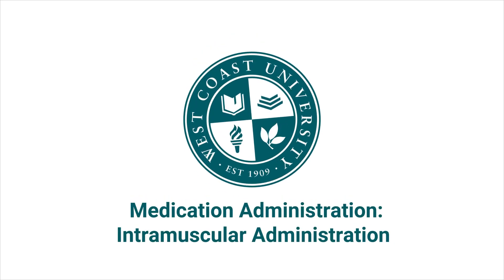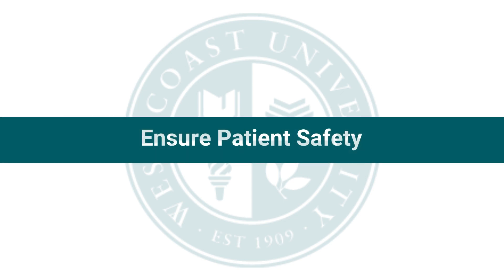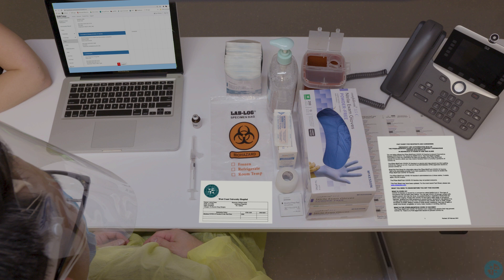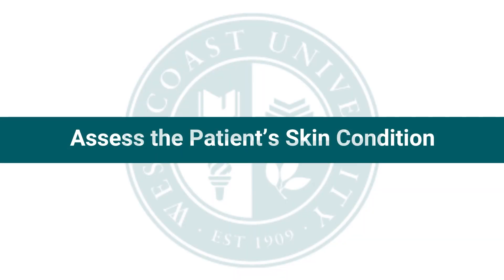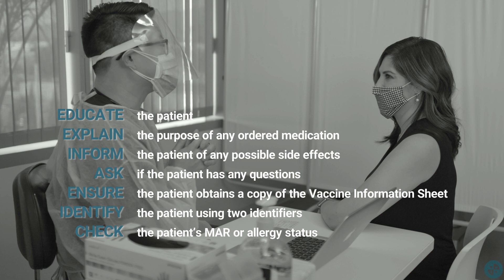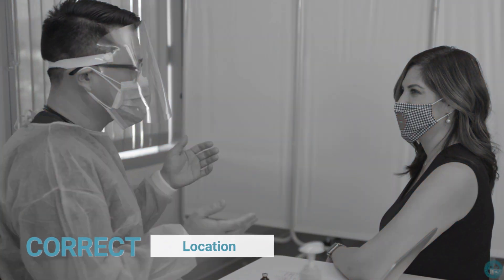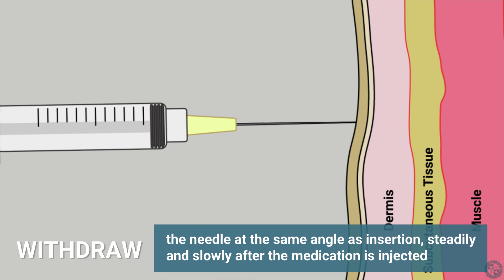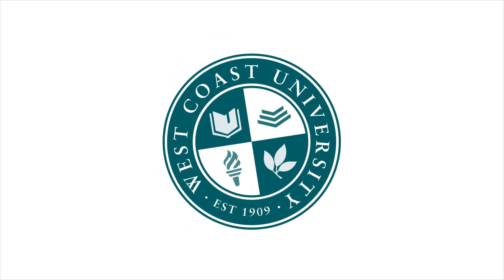WCU's Guide To Intramuscular Administration: Vaccination Resource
As Covid-19 vaccines are becoming increasingly available, it's crucial now, more than ever, to learn and/or review the basic steps necessary to administer vaccinations!

In this video, you'll review...
1. How and when to conduct proper medication administration checks
2. How to perform proper steps to ensure patient safety
3. How to conduct a deltoid intramuscular injection assessment
4. How to educate the patient about IM vaccination injections
5. How to administer the medication

If you like this video, make sure to give it a "thumbs up"!